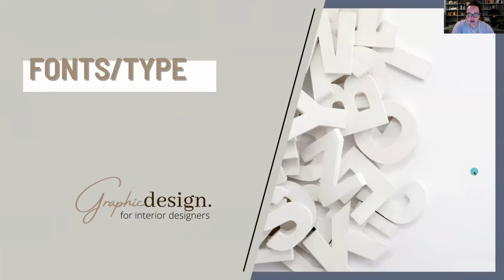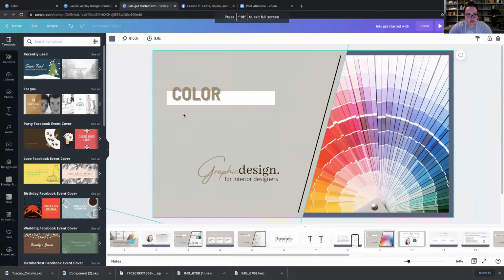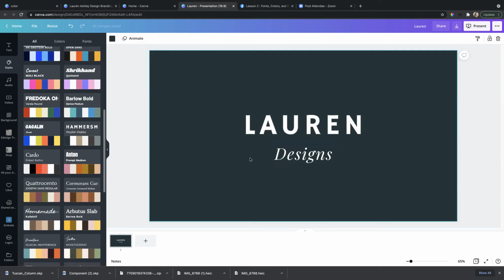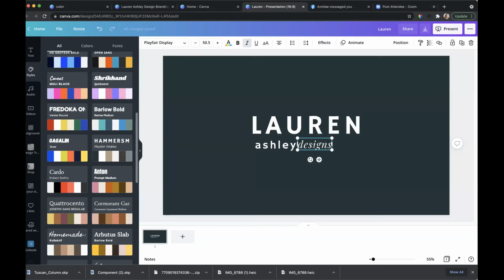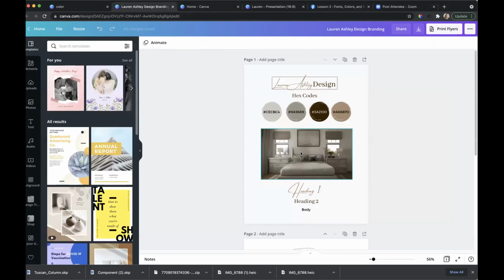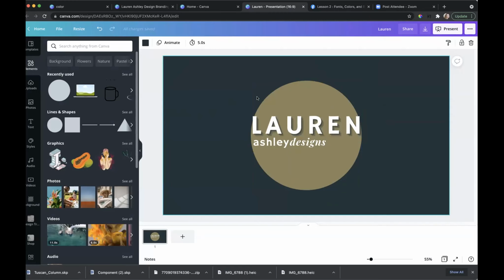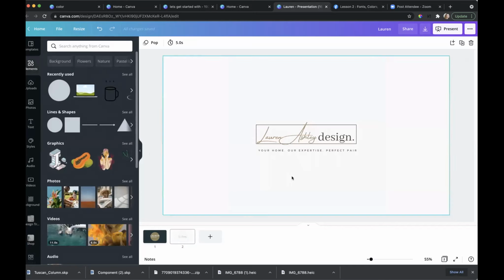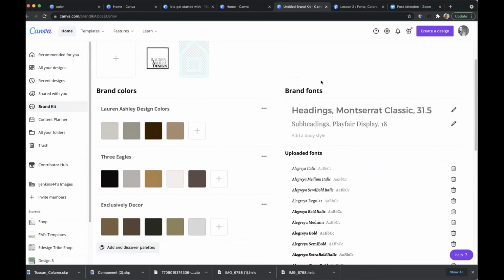Lesson 2 : Fonts, Colors, and Branding inside Canva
Join Me as we walk through the 2nd Class in our 5 part series!
We will be having a series of monthly Live Events to get you started with Canva! Join me as I help you learn the basics of this essential Graphic Design tool!
Why use Canva for a Graphic Design Project?
Canva is a free creative tool that has hundreds of capabilities and increasingly getting smarter each day. If you are in need of process documents, branding, and even invoices that are branded Canva is your gal! Canva has almost no learning curve which makes it easy for those who aren't tech-savvy to learn. With the free plan, you are limited to some capabilities and graphics but you still have a limitless amount of graphic projects you can create.

2/5 Let's Get Started with Canva! FONTS, COLORS, and BRANDING
Topics Covered :
1. Adjusting Font in Canva (WHY and HOW?
2. Adjusting Colors in Canva
3. Customizing your Brand in Canva Basics

COMING SOON IN 2022! CANVA FOR INTERIOR DESIGNERS!!